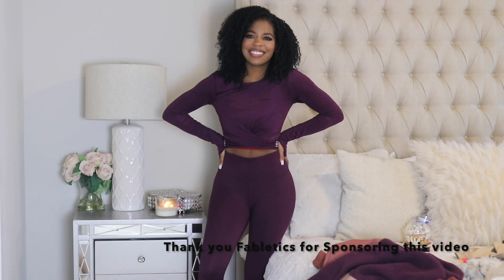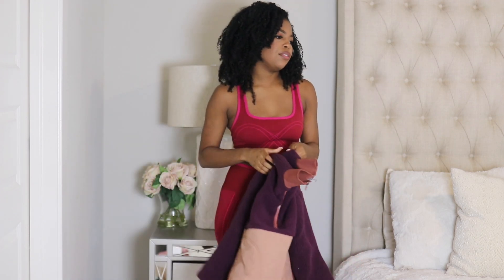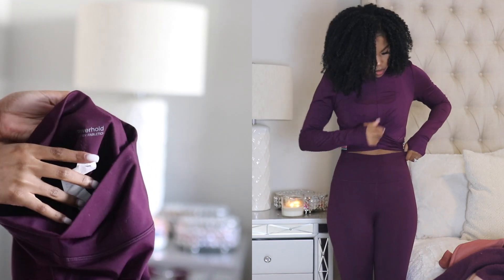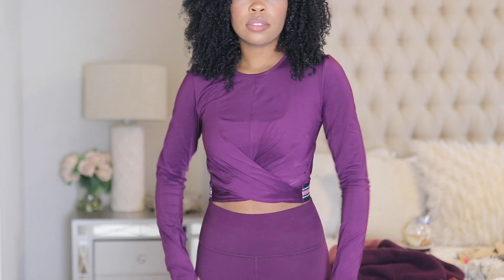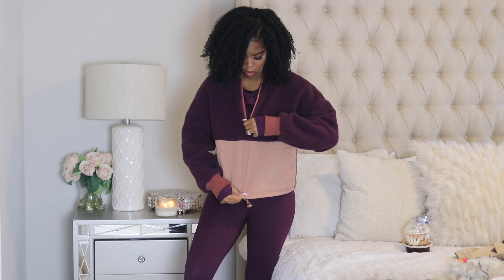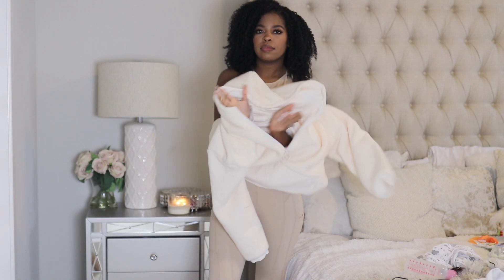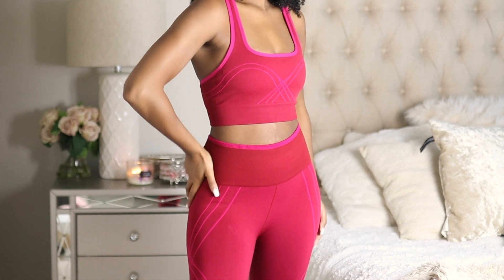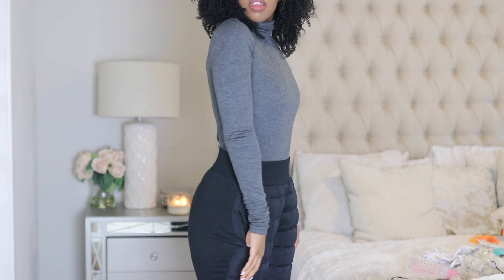FALL/WINTER FABLETICS TRY ON HAUL + HONEST REVIEW!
Take advantage of 70% on each item when you sign up for a free VIP MEMBERSHIP at

Which set is your favorite? let me know if you have any questions about Fabletics!

Location: Dallas, Texas
Age: 24